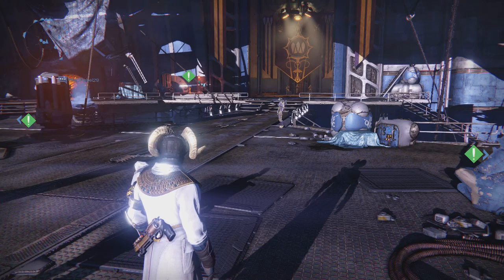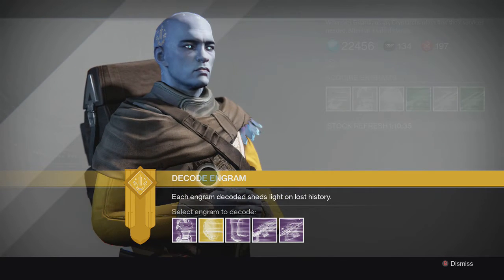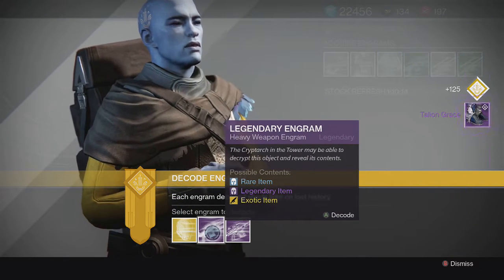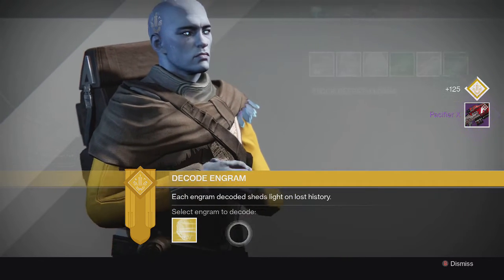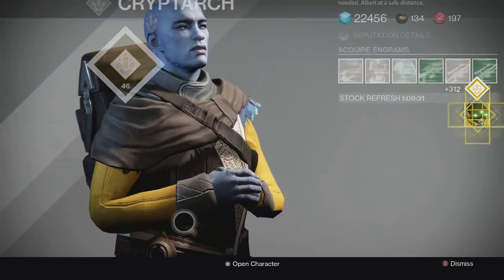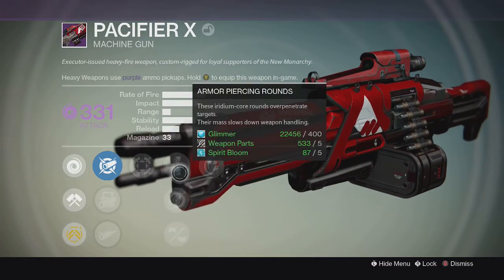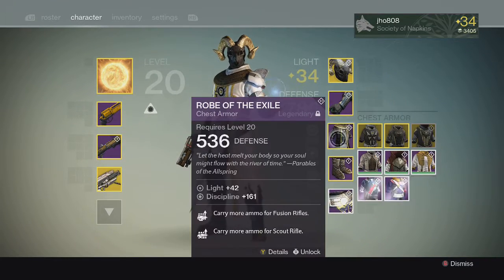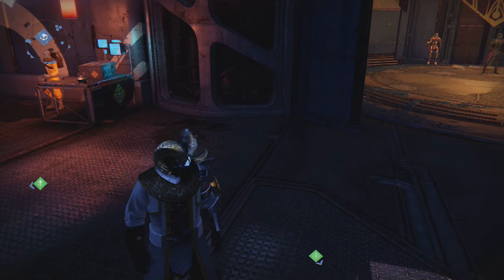Destiny - Opening 7 Legendary & Exotic Engrams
Here are a few legendary engrams from House of Wolves that I acquired. Looking for some new HoW exotics.